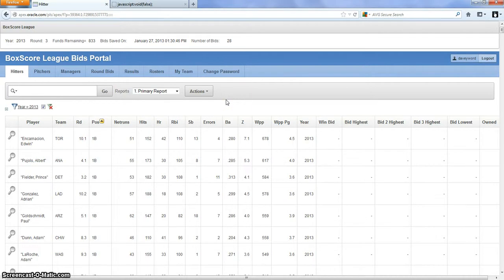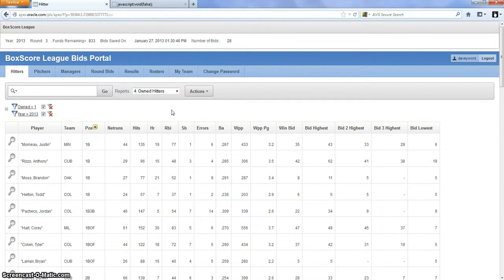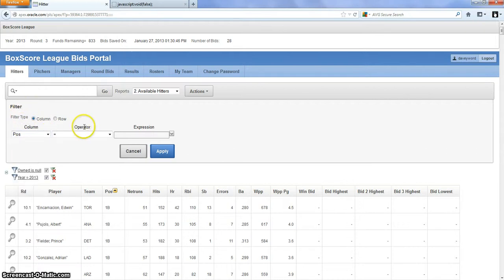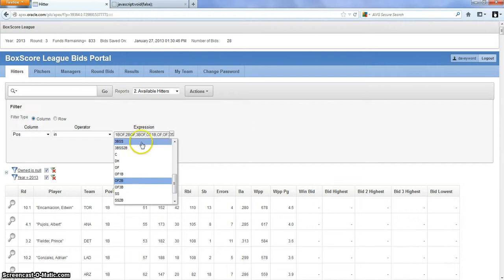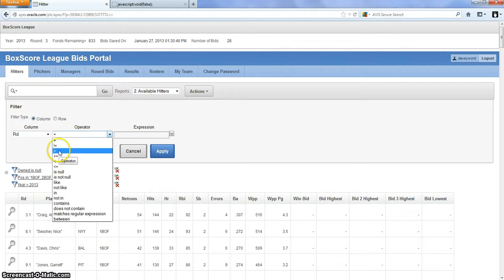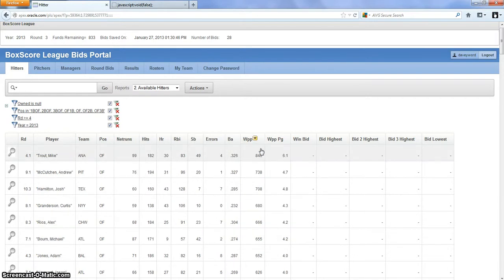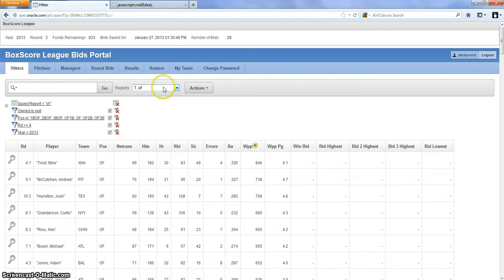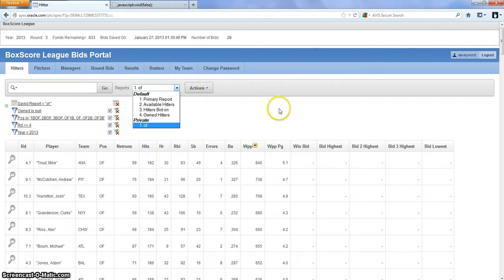Boxscore League: Intro to Reports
This video will show you the new reports feature and how to customize.